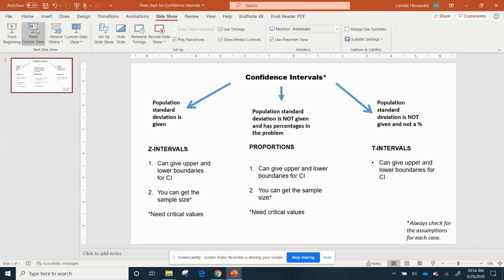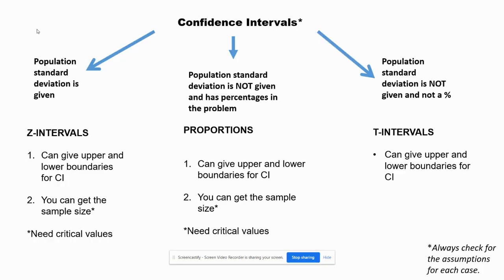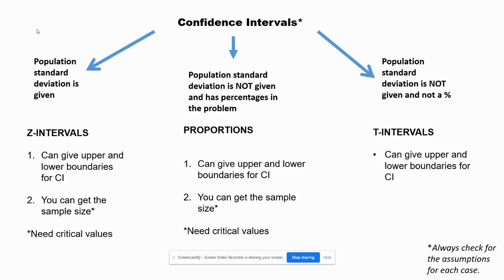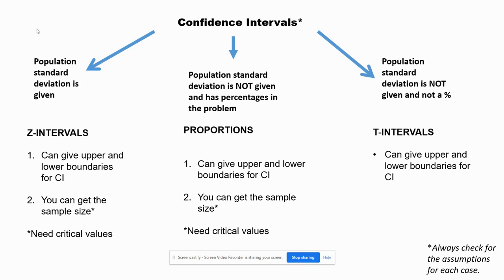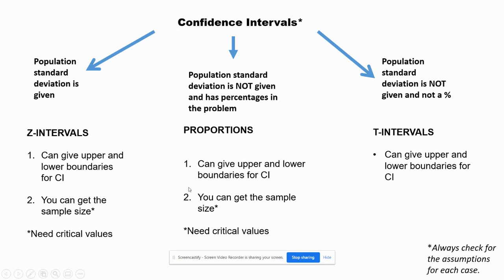Different Kinds of Confidence Intervals